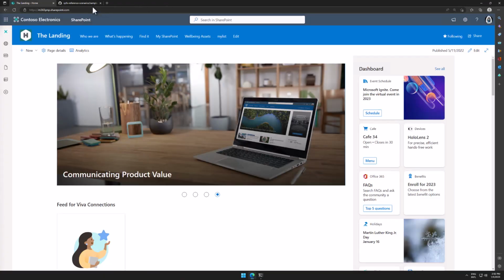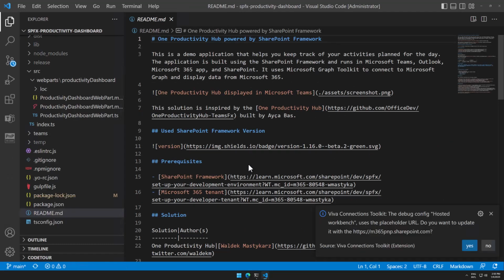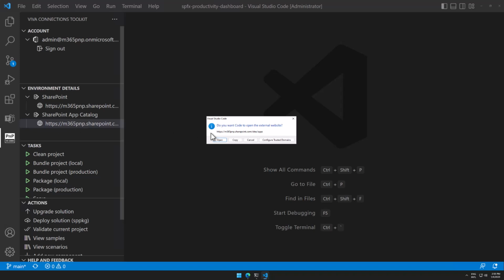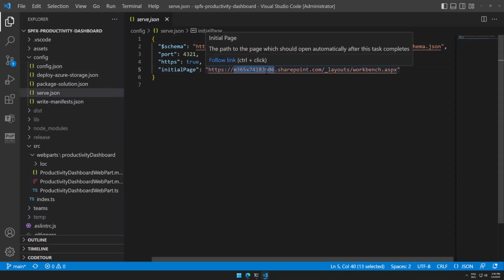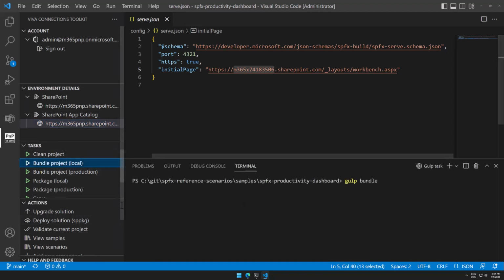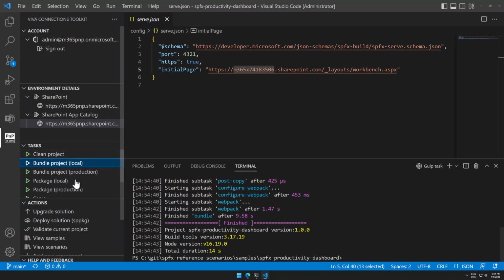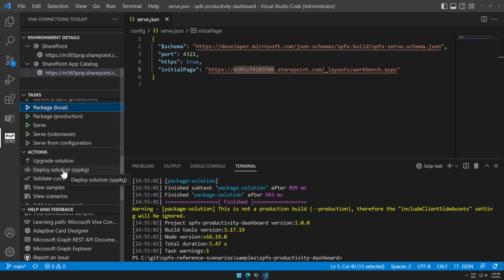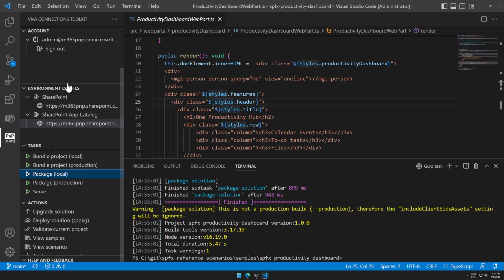Using Viva Connections Toolkit with any SPFx solution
In this video we focus on the value which Viva Connections Toolkit extension provides for any SharePoint Framework (SPFx) solution. SPFx can be used to extend Microsoft Teams, Microsoft Viva, Outlook, Office 365 app (Office) and SharePoint - and you can use the Viva Toolkit to streamline your development process regardless if you are specifically developing for Microsoft Viva.

This video is part of a series in a playlist around using the Viva Connections Toolkit to build Viva Connections extensibility

- Features Viva Connections Toolkit provides for any SPFx solution
- Relationship between Viva Connections Toolkit and SPFx Yeoman generator
- Advantages and features in the Viva Connections Toolkit for developers

✨ Demo Presenter
• Vesa Juvonen (Microsoft)

📃 Agenda
0:00 Introduction
0:34 Example scenario for Microsoft Teams extensibility
0:57 Different settings and operations
2:14 Using the UX tasks to bundle and package solution